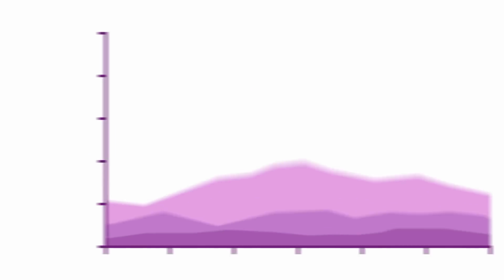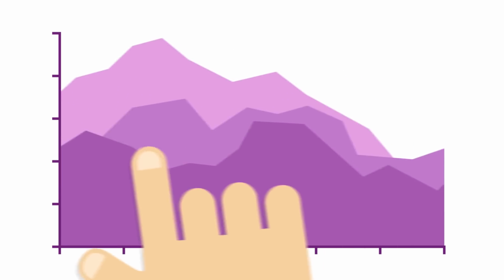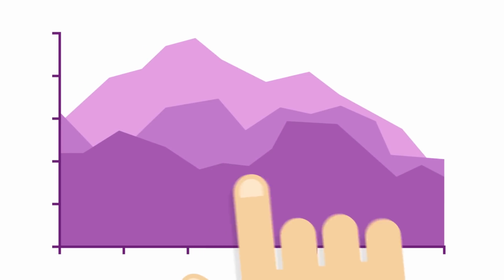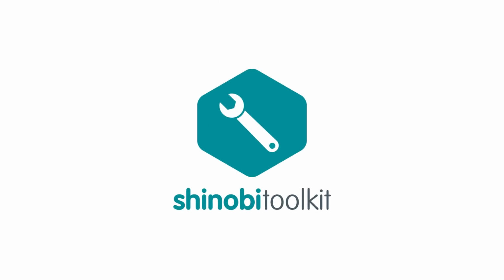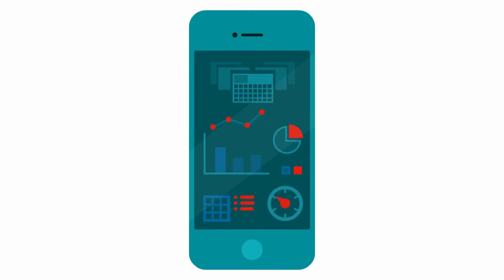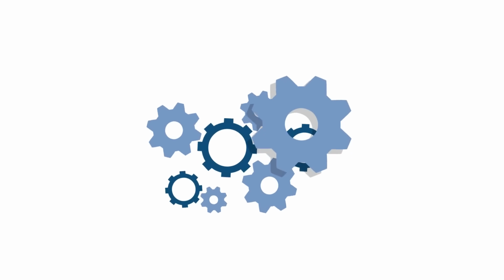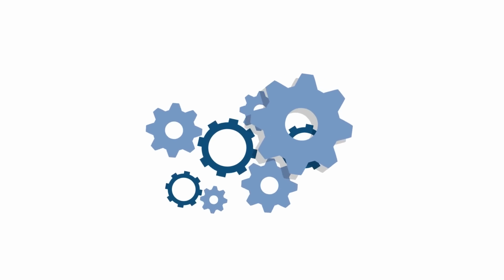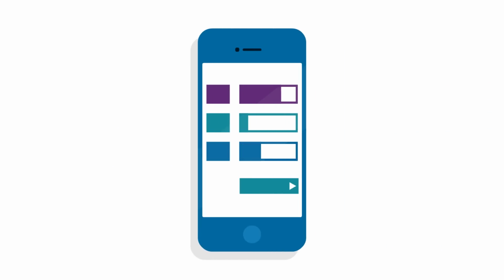About shinobicontrols in less than 3 minutes | iOS and Android UI controls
-- Learn more about shinobicontrols, our customers, our iOS and Android controls and the sectors we work with.

In this short video, we'll use some cool animation to take you on our own journey of discovery. Since 2011 shinobicontrols has been developing fast and responsive UI controls for iOS and Android developers.

We're trusted by thousands of developers who simply drag and drop our iOS and Android charts into their code to quickly create an attractive and engaging user experience. shinobicharts, shinobitoolkit and shinobiforms are used across a wide range of sectors. Finance, Retail, Healthcare and Energy including specific applications like Mobile Trading, Foreign Exchange Applications and Wealth Management to name but a few.

If you'd like to find out more about the benefits are tools can bring your app development visit our product pages, arrange a demo or download a free 30-day trial from our website.